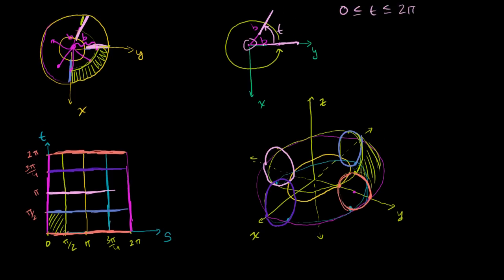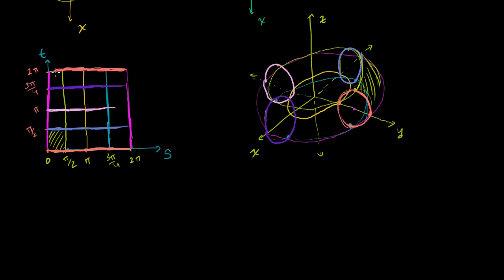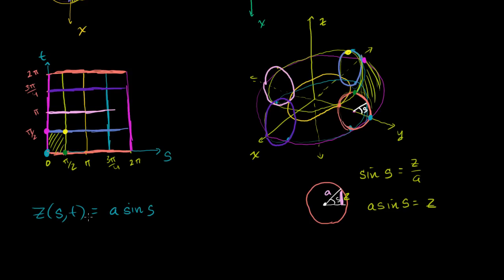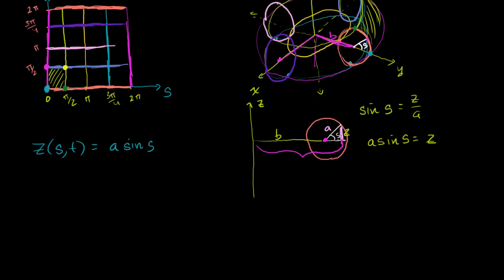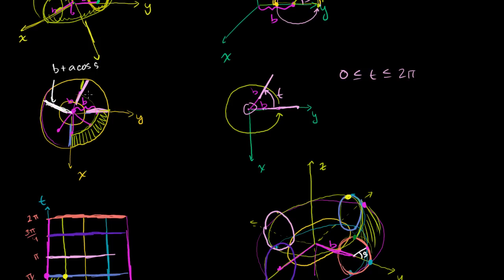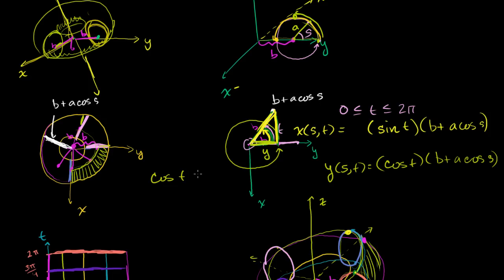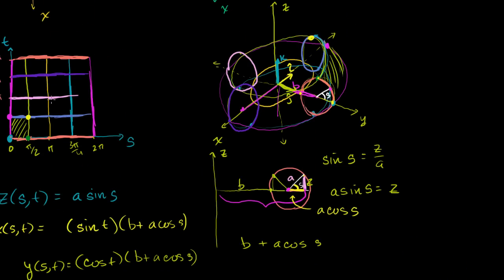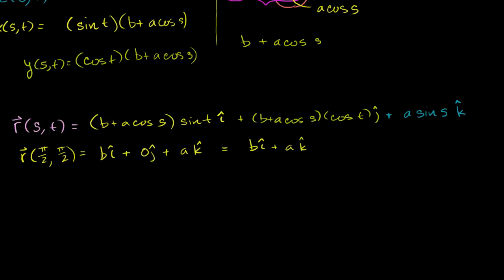Determining a position vector-valued function for a parametrization of two parameters | Khan Academy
Courses on Khan Academy are always 100% free. Start practicing—and saving your progress—now

Determining a Position Vector-Valued Function for a Parametrization of Two Parameters